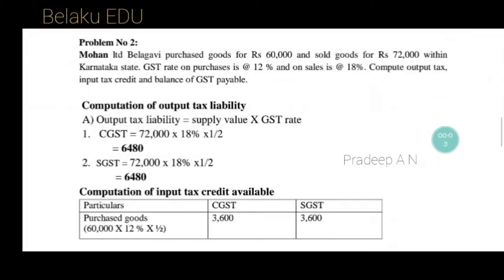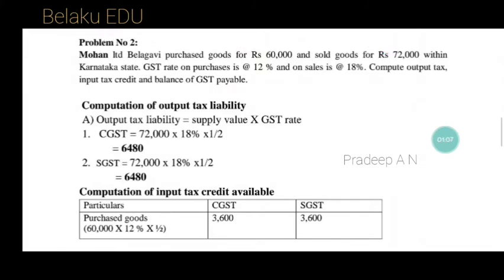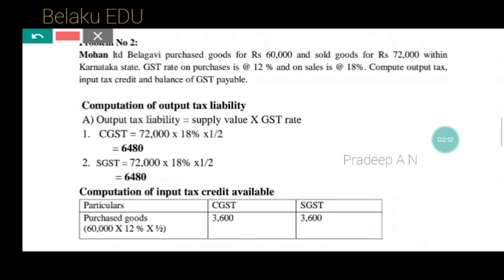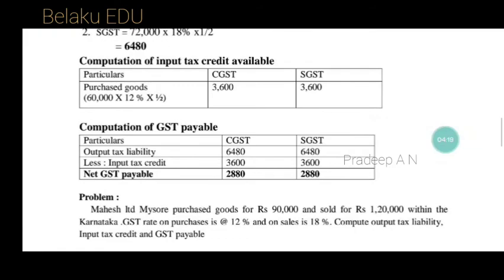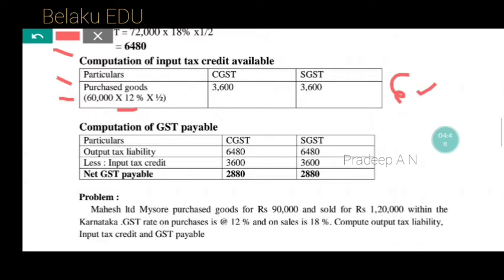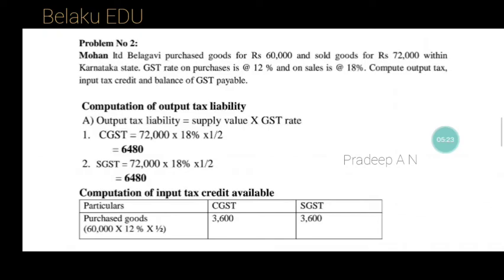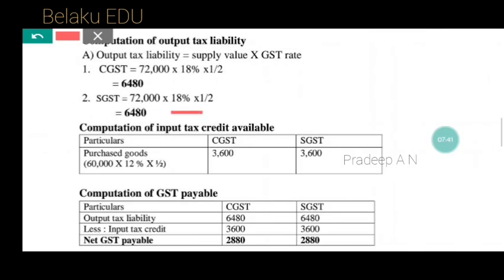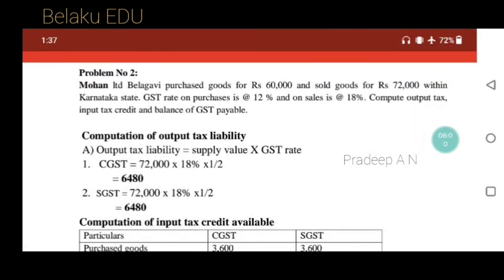Problem on ITC| Calculation of Net Gst Payable| 2018QP RCUB |GST-2 Bcom 6thSem |5 Marks QP.